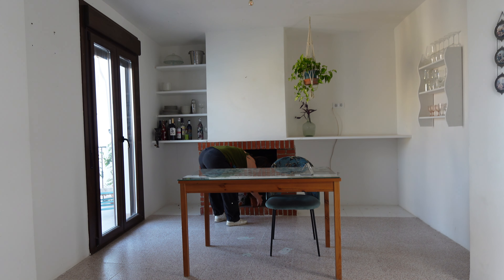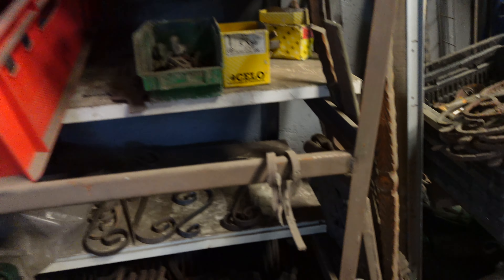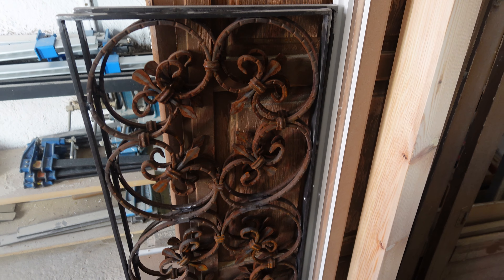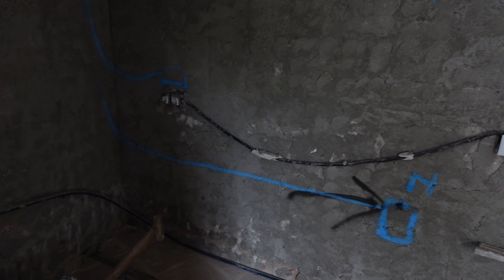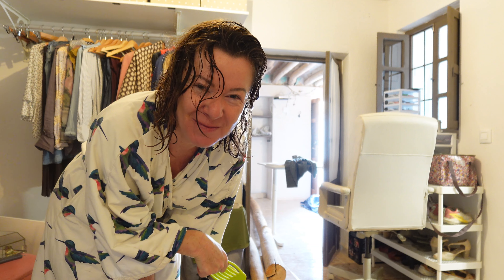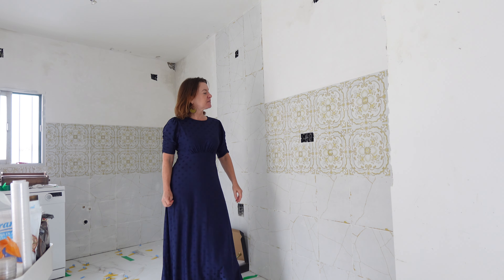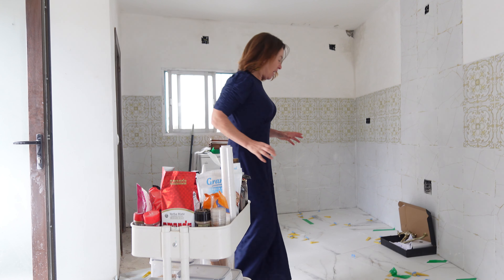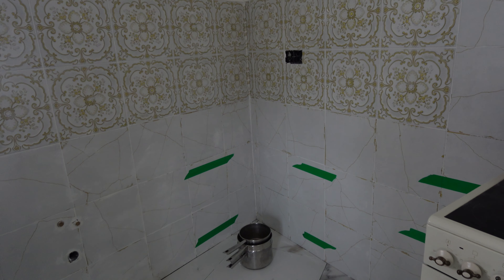SPANISH PROPERTY REFURB #2 | Oct 2024 | Purchased for 36,000 Euros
After purchasing my first property in Spain in 2017 as a holiday home, I then decided to sell up in UK and move permanently to Spain in order to apply for residency before the dreaded BREXIT!

I purchased a second property at the coast and kept the village holiday home

Eventually I realised that the coast wasn´t for me, and ran that property as a holiday let, sold the small village one and bought a slightly bigger property right next door to property no1 (I have JUST sold the coastal property, watch out for my new project).

In the previous video (#1) I was working mostly on the garden.
Now I’m changing the kitchen.  This video shows you the preparation of this, including removing tiles, thought behind planning the kitchen layout and colour scheme.
I will take you to the scrap yard and carpinters in Priego de Cordoba, purchasing a log burner, ordering and designing my new front door.

I hope that the video will give you some inspiration and confidence in purchasing a property that may not be perfect but that has that special something that makes you buy it.